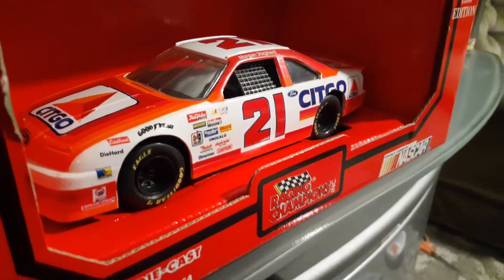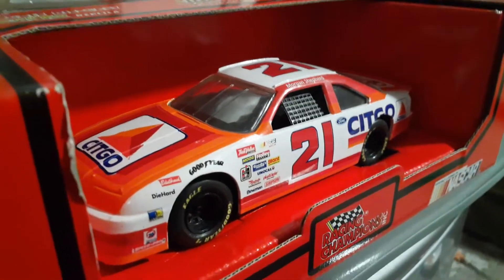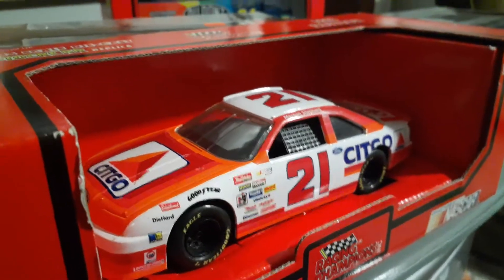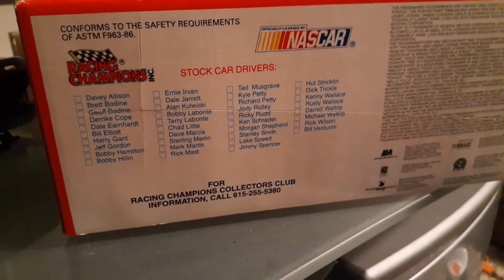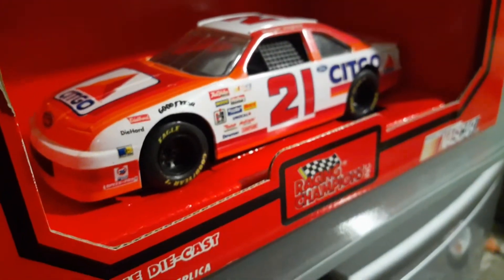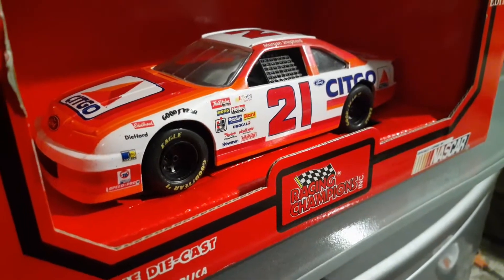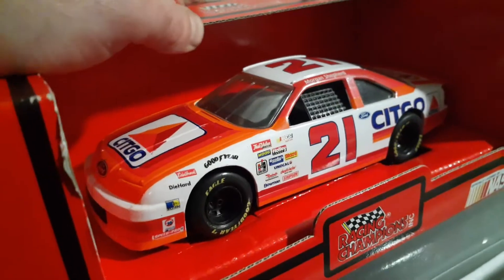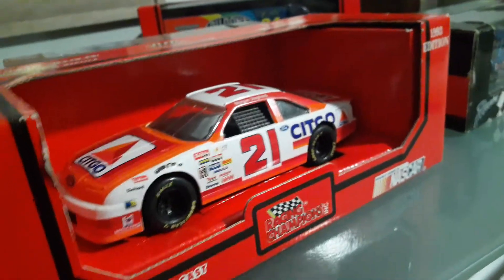Morgan shepherd citgo Ford 1993 edition racing champions 1/24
Box somewhat damaged but car still looks like a gem. Glad to add to the collection. Was always a fan of Morgan, the wood brothers and this paint scheme on the 21